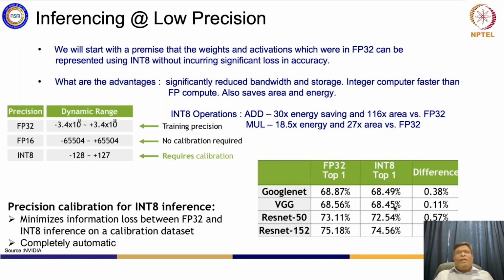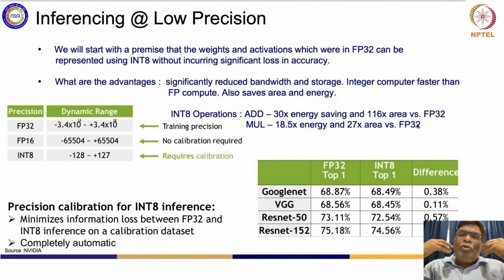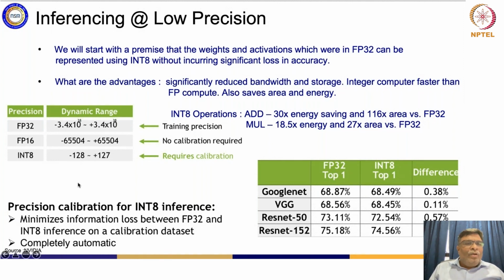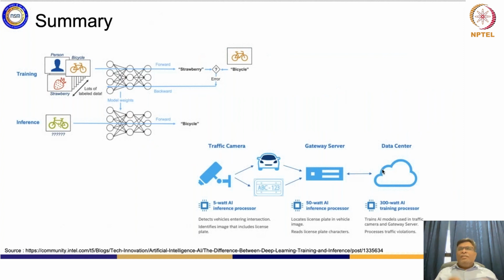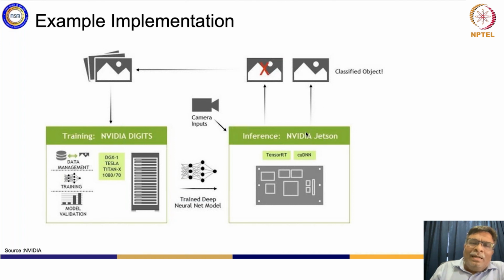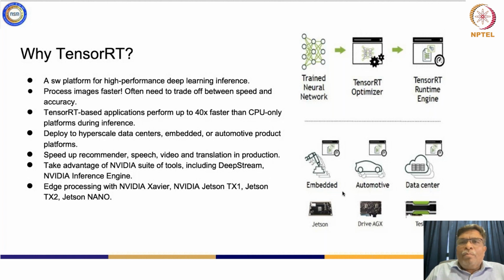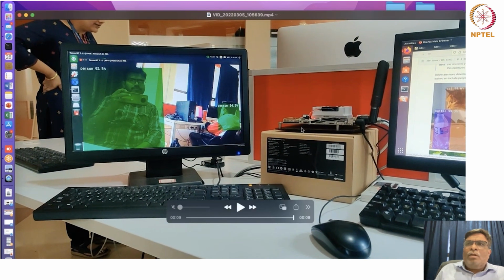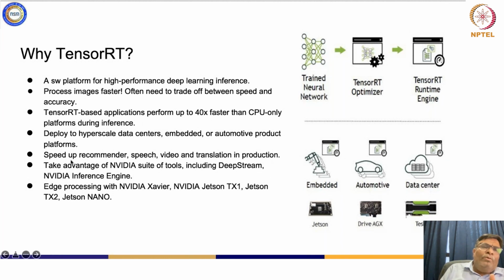Fundamentals of Accelerating Deployment part 2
"Training, inference and deployment
Performance of the deployed system
Model compression
Inferencing at low precision
TensorRT"